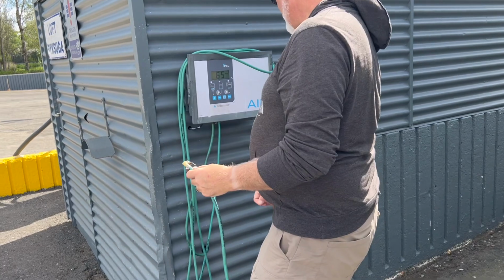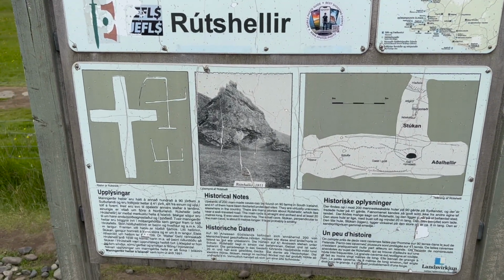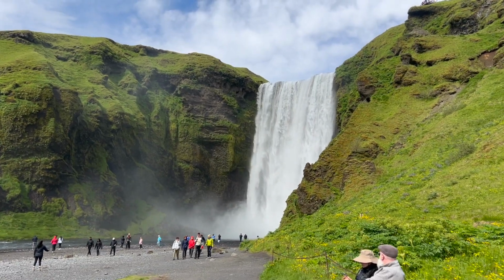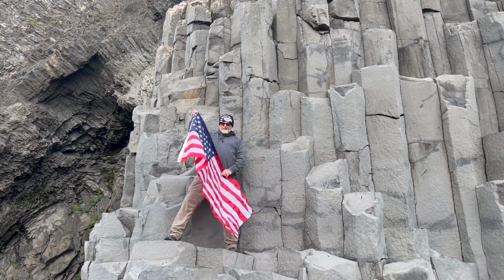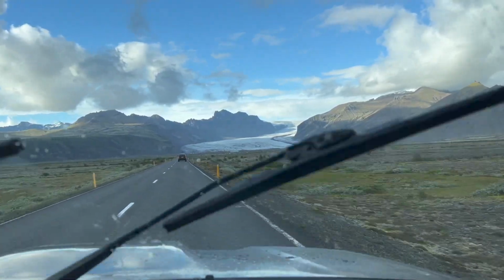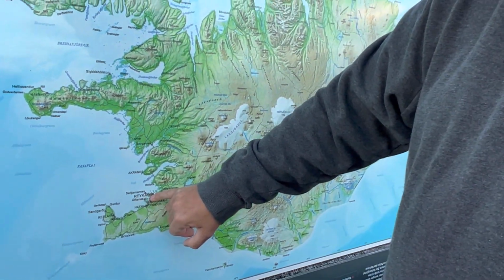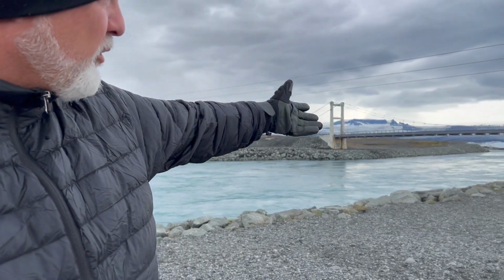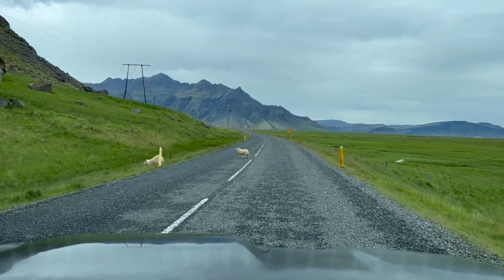RVing Iceland on a Budget | Breathtaking Waterfalls: Exploring Iceland's Ring Road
Join Mike and Joni as they embark on an awe-inspiring journey along Iceland's Ring Road, uncovering the most breathtaking waterfalls along the way! From majestic cascades to hidden gems, witness the natural wonders that adorn the scenic south coast of Iceland. Follow along as Mike and Joni capture the beauty of these mesmerizing waterfalls, sharing their exhilarating experiences and insider tips for fellow travelers. Don't miss out on this unforgettable adventure with Those Who Glamp Together!

Save money on your diesel fuel, we have saved over $.50 per gallon. TSD logistics fuel programs a great way to get diesel fuel at the truck stops. We have been able to saved hundreds of dollars. Refer Michael Cox

*We are a participant in the Amazon Services LLC Associates Program, and affiliate advertising program designed to provide a means for us to earn fees by linking to Amazon.com and affiliated sites.

I hope you guys will love this video Please